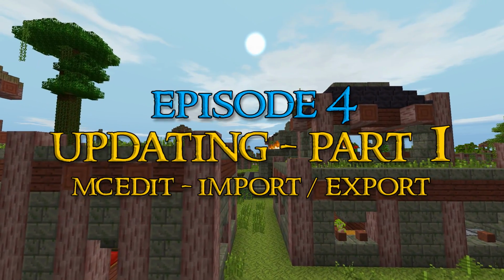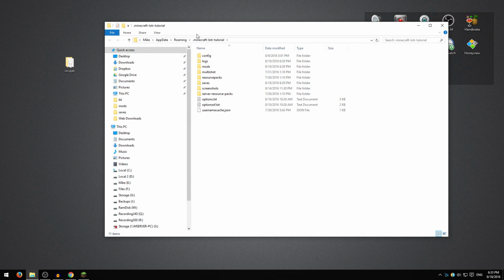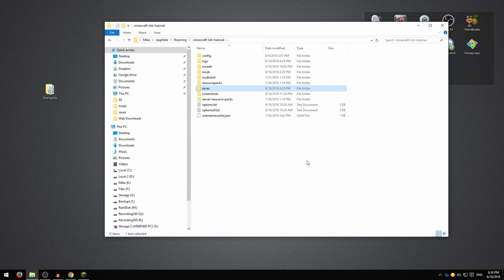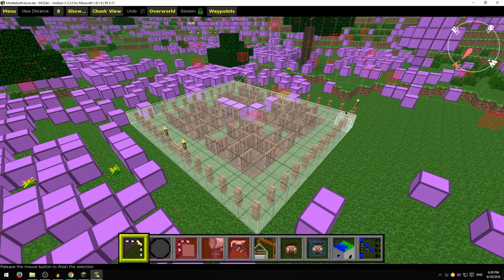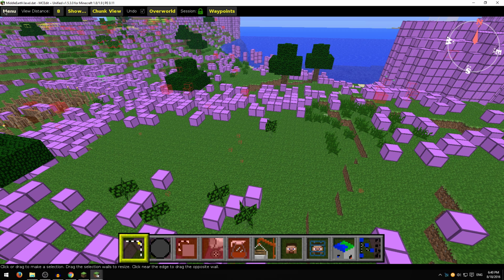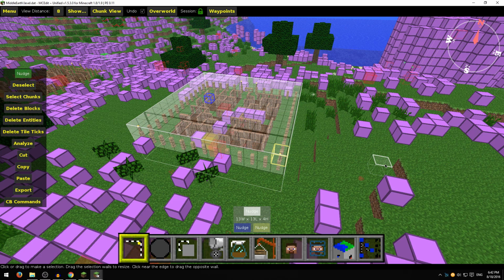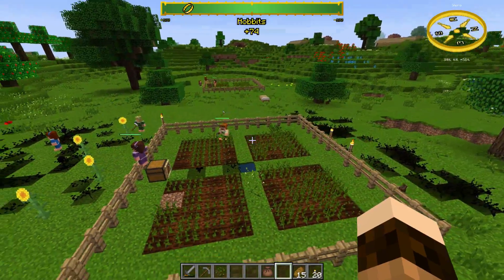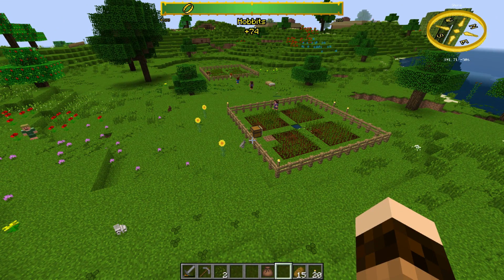Lord Of The Rings Mod Beginner's Guide - Update Special Part 1 - MCEdit Import/Export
Episode 4: In this special two part episode, we learn some of the techniques for updating to a new version of the Lord Of The Rings Mod without losing all the hard work we have put into our worlds. In part one, I show you how to use a piece of software called MCEdit to edit the Middle Earth dimension, then export and import content between worlds.

With an increasing number of people interested in playing Lord of the Rings Minecraft, I thought it would be the perfect time to make a few tutorials directed towards the absolute beginner. If you have never modded Minecraft or played Lord of the Rings, this series is for you! Enjoy and as always, comments or suggestions are welcome.

Download Links

Intro/Outro Music